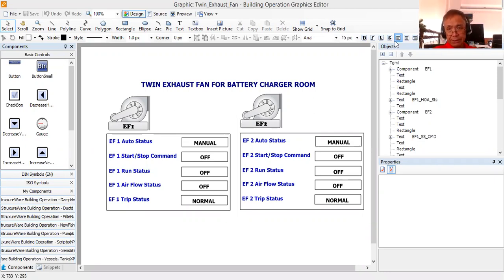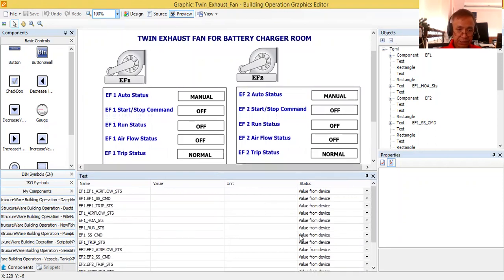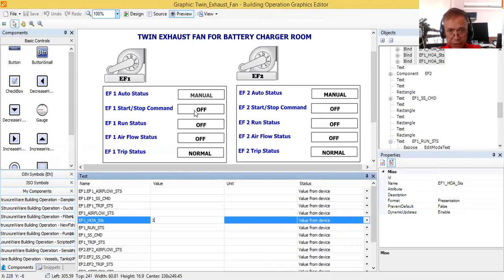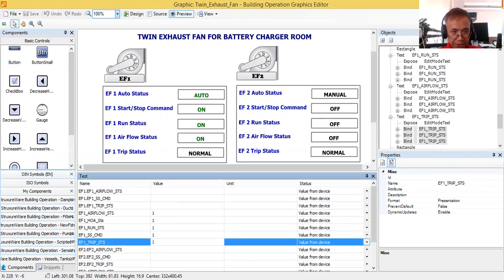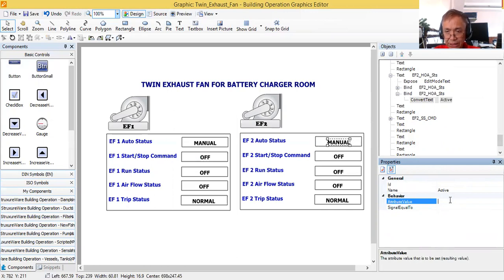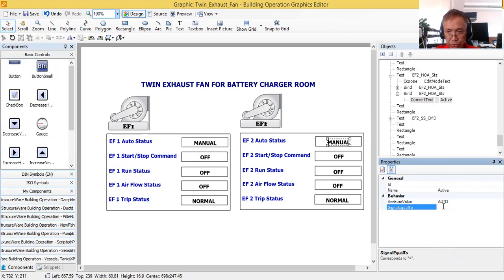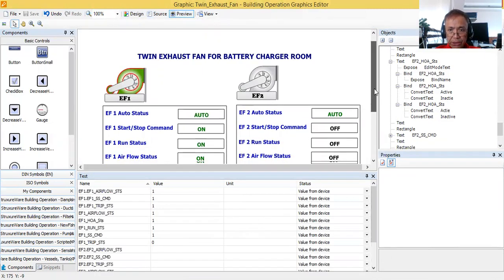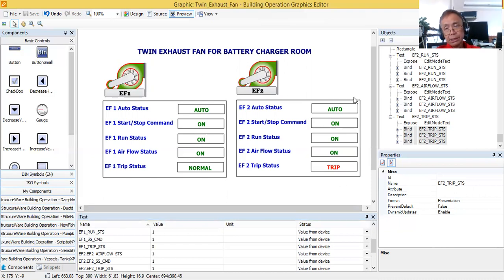How to become a BMS engineer part 72 (BMS Offline Configuration Part 5)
How to test your BMS graphics simulating real time values received from the equipment being monitored.